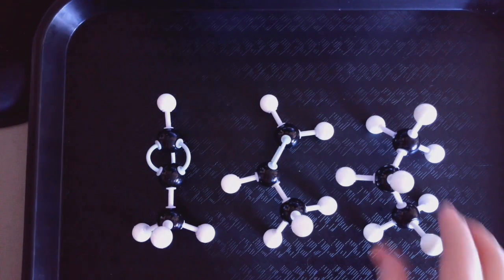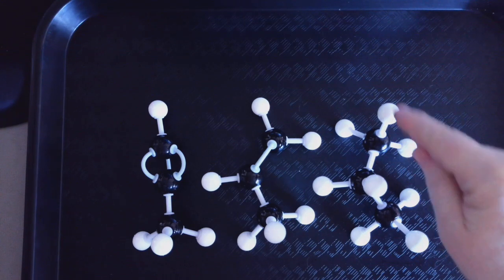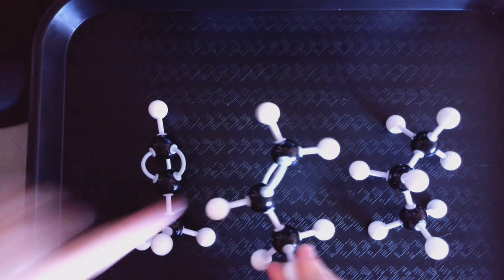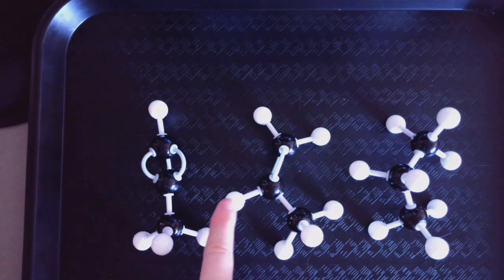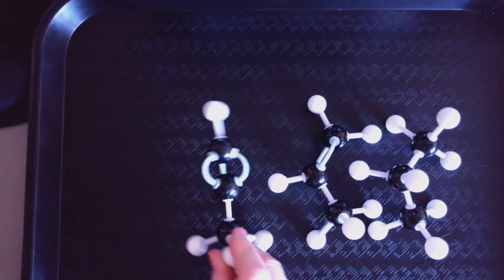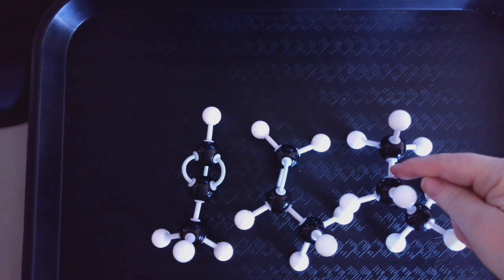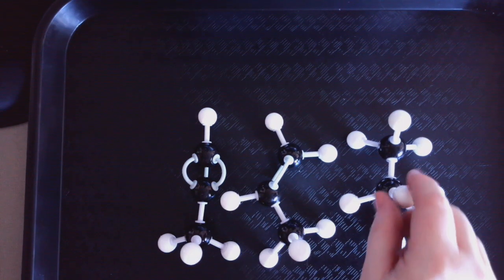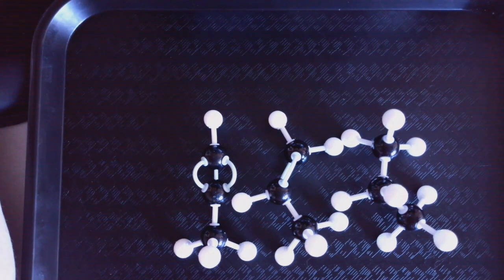Propane vs Propene vs Propyne (molecular models of the three homologous series)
This video shows and discusses molecular models of the three homologous series: alkanes, alkenes and alkynes. Alkanes are saturated and "full of hydrogens". Alkenes and alkynes are unsaturated and not "full of hydrogens". Alkanes have all single carbon-carbon bonds. Alkenes have at least one double carbon-carbon bond. Alkynes have at least one triple carbon-carbon bond. Single bonds are the longest and least strong. Triple bonds are the shortest in length and also the strongest.